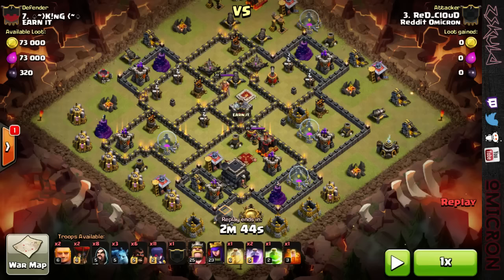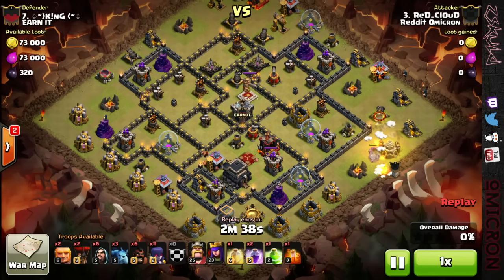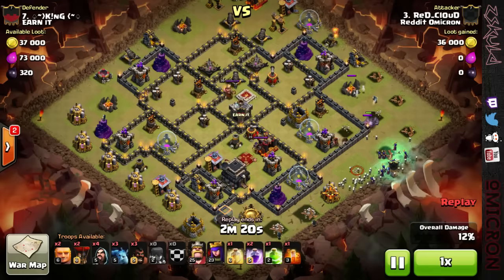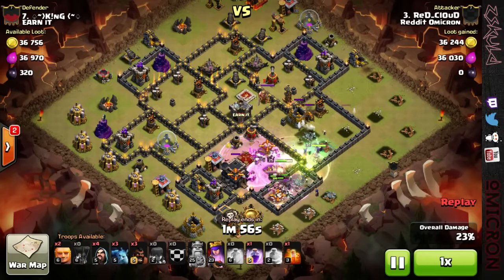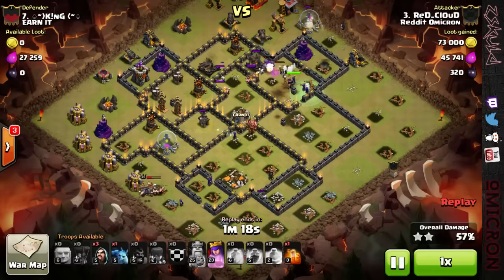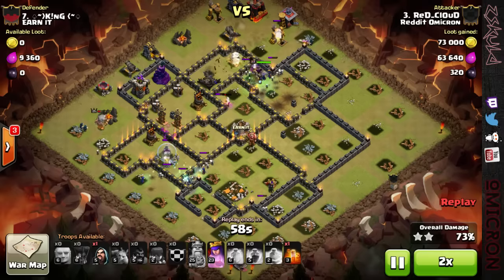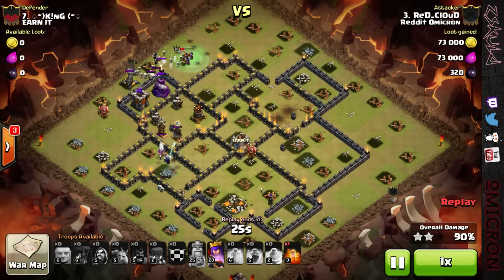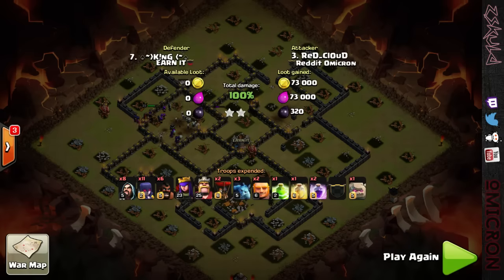[Replay] th9 3-star Mass Witch by Red_Cl0ud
Red takes advantage of this base's exposed mortars, and takes them down easily, then sends in 11 witches to rip through this base. gg